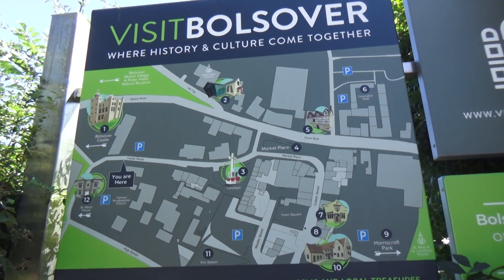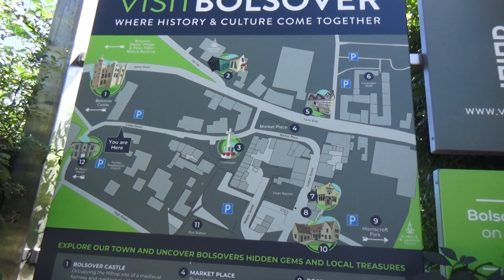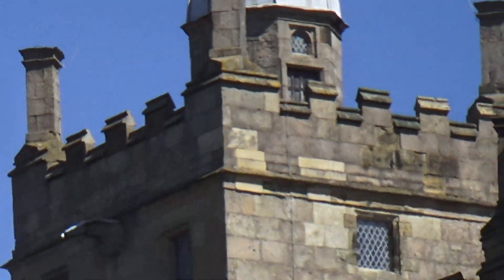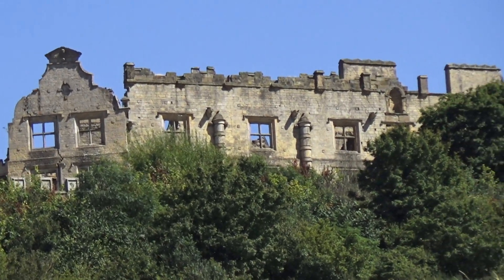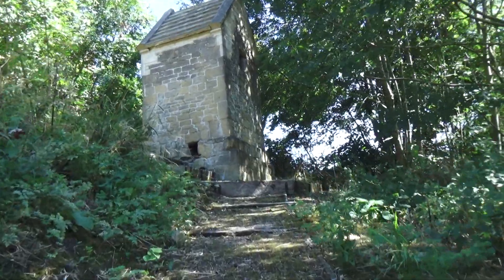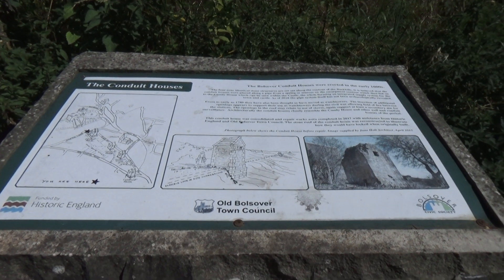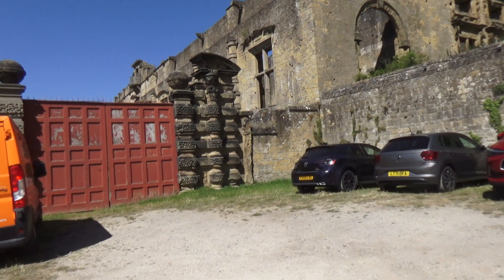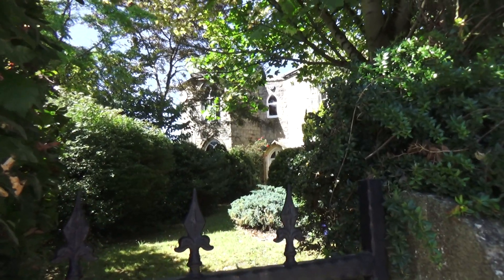Bolsover Castle best I can show you from the outside.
Strange it was originally founded and not built.  Also strange how Sheffield Castle was sacked and this wasn't.

Its an English heritage site.  £14.50 entrance fee.  Not cheap for a family at all.

I have been inside in the past, but wanted to show people from the outside and didn't realise how little can be see in the town centre.  I am told the walls extended much further once.

rather than a super thanks that Youtube take over 40% from.